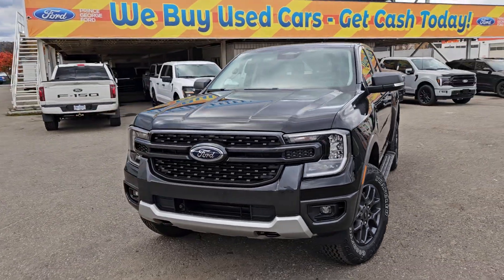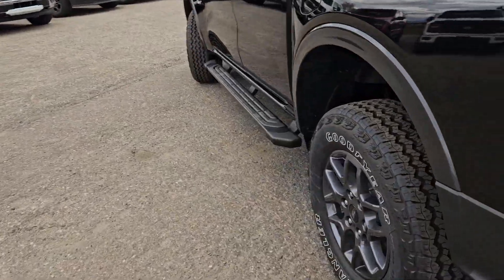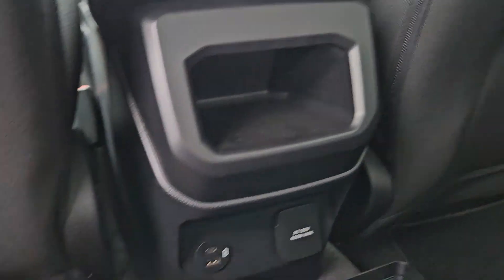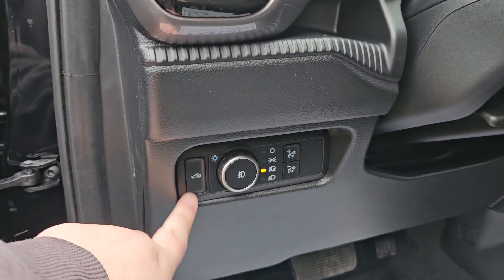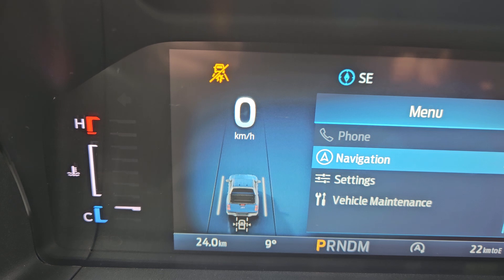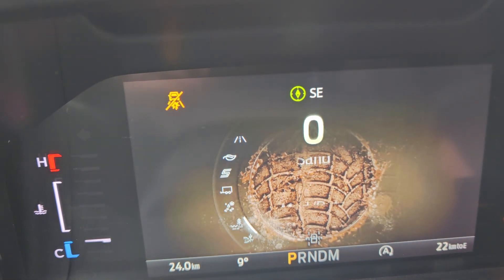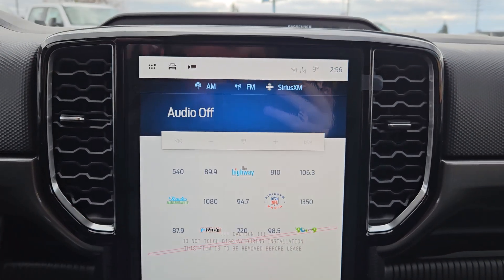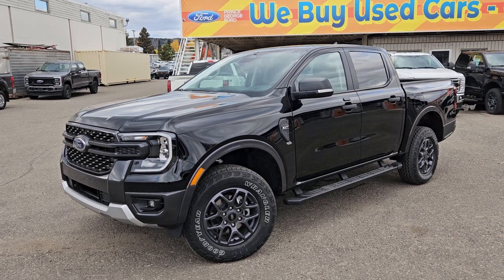Stock# LE39917 | 2024 Ford Ranger XLT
2.3L ECOBOOST
128 Wheelbase
Shadow Black with a Ebony Black Premium Cloth
FORDPASS CONNECT
Ford Co-Pilot360
12 Display in Centre Stack
Dual-Zone Electronic Temperature Control
Mirrors Dual Power Glass / Power-Folding with Heat, Signal, Security Approach Lamps
10-Way Power DriverAdjustable Seat including Power Lumbar
8-Way Power Passenger Adjustable Seats including Power Lumbar
Heated Front Seats
Backup Camera with Reverse Sensors
Trailer Sway Control
Power Sliding
Rear Window
Black Running Boards
Engine Block Heater
Pre-collision Assist
Connected Navigation
SYNC 4A with Connected Navigation Capability
Vinyl Wrapped Steering Wheel
Remote Start
Lane Keeping System
110V Outlet
Sport Appearance Package (Gray Painted Front Fascia and Rear Bumper, Black Molding Wheellip) FX4-Off Road Package (Off-Road Tuned Suspension, 3.73 Locking Differential, Terrain Management System)

1331 Central Street West
Prince George, BC
V2M 3E2